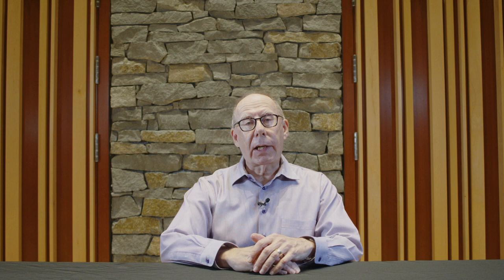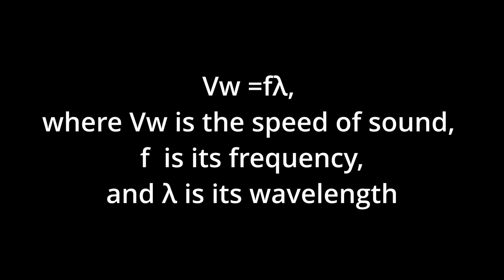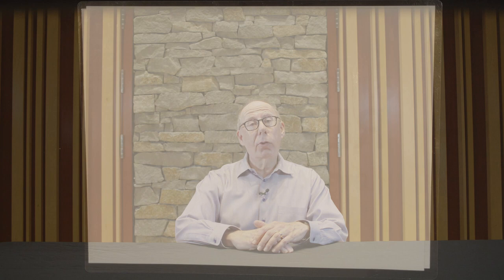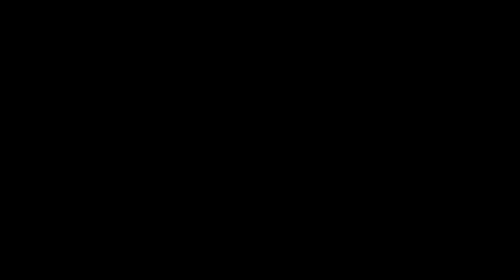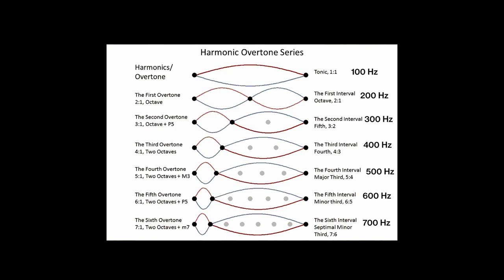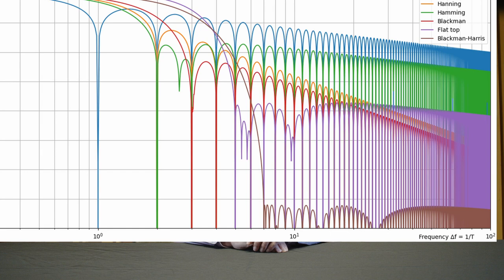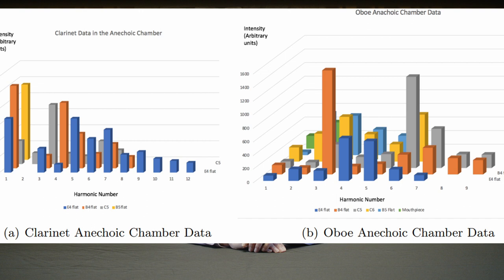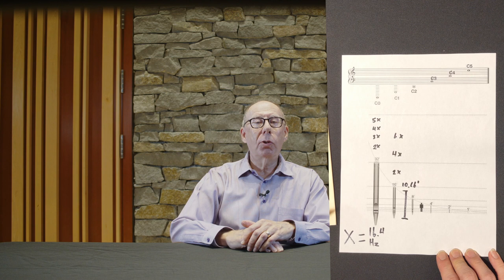Music and Math Lesson 2: Why the Octave?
Music and Math, an Intimate Connection with Jonathan Berkowitz.